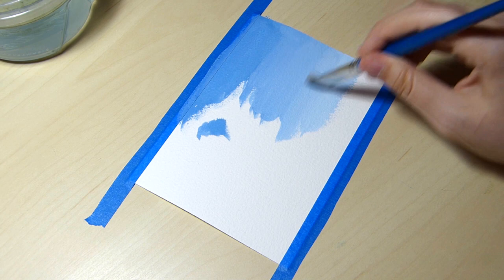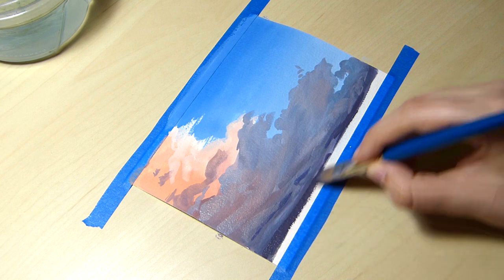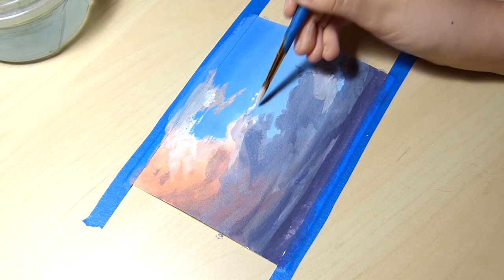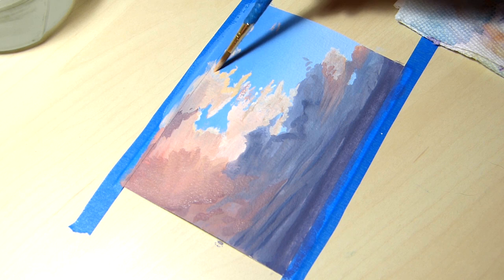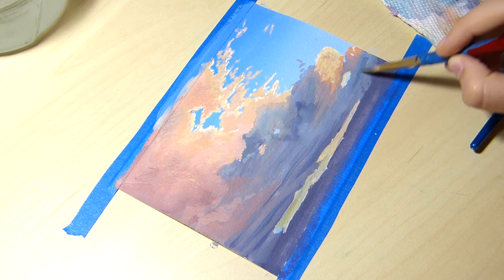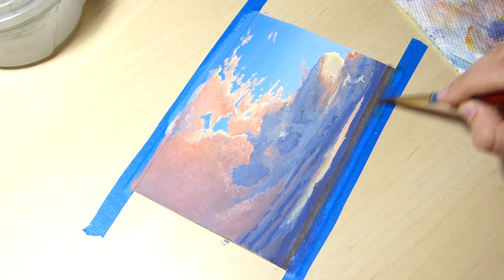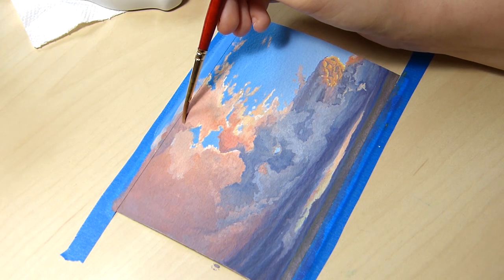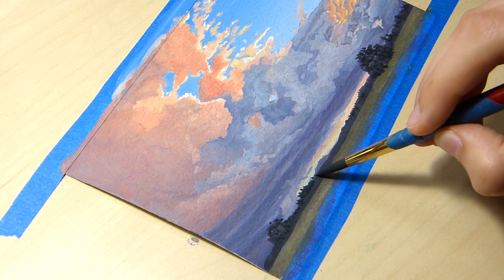Gouache Study Painting Process | "Pink and Purple Cloud Sunset"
Hope you liked this gouache study!

Social:
-  Instagram (most active): @noellecurtis.art
-  Twitter: @noellecurtisart (I added a period in the video, oops!)
No shop yet.

Materials:
-  Paper: Arches Rough Watercolor paper, 140lbs/300gsm.
-  Brushes: Grumbacker GoldenEdge, Winsor & Newton Cotman.
-  Paint: Mijello Mission Gold and Daniel Smith watercolor paint.
-  Misc: Ceramic palettes, water cups.